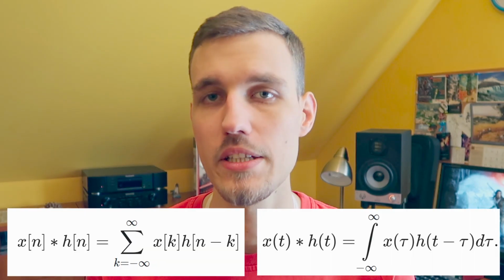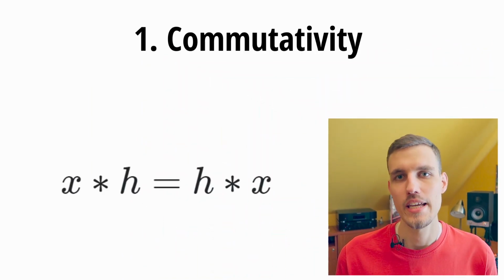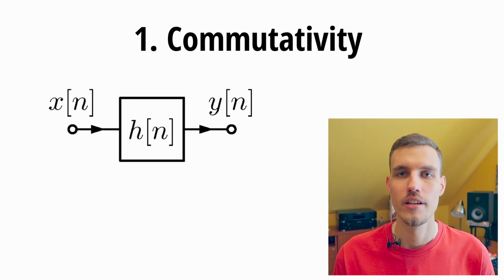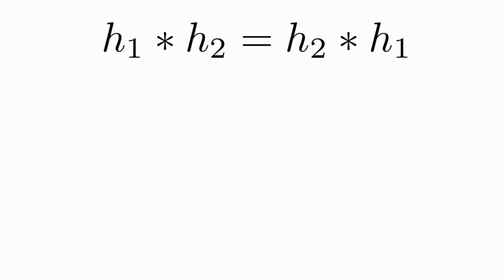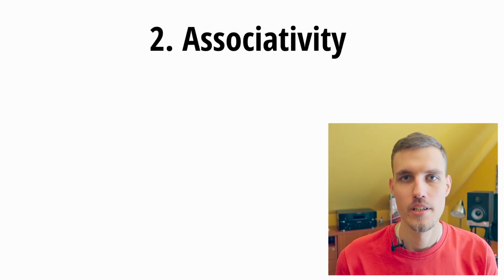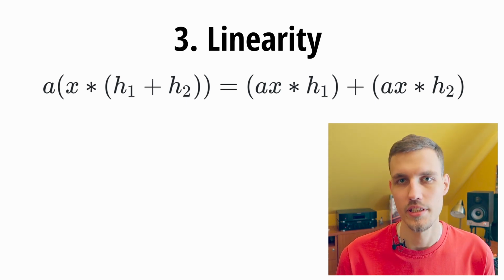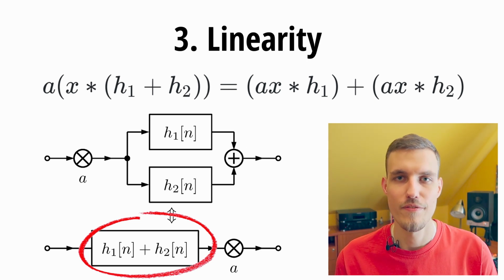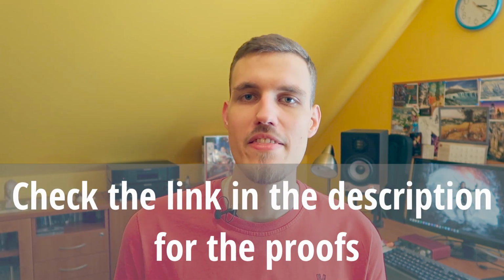3 Properties of Convolution That Every Engineer Should Know [DSP #04]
In case of any doubt in understanding, please, refer to the article above 🙂

00:00 Introduction
00:30 Definition of convolution
01:11 Commutativity of convolution
02:21 Associativity of convolution
03:01 Linearity of convolution
03:52 Summary